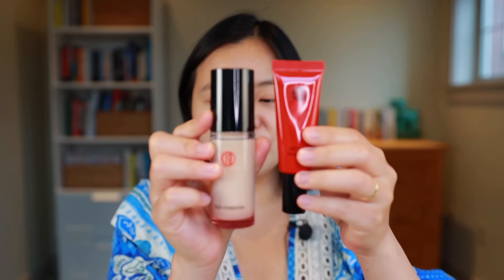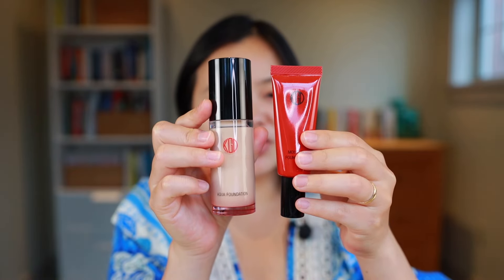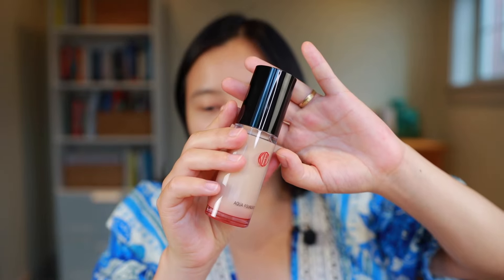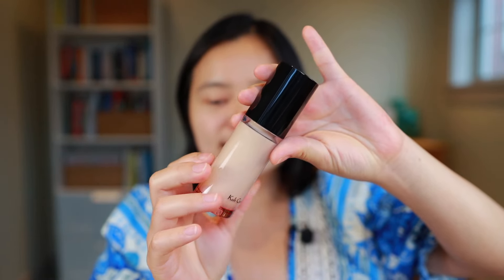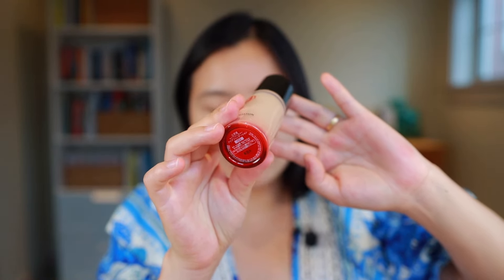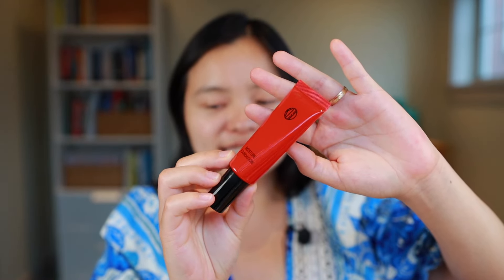Full Face of KOH GEN DO Makeup | Comparing the Aqua & Moisture Foundations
Products Featured:
Koh Gen Do Aqua Foundation (123)
Koh Gen Do Moisture Foundation (123)
Koh Gen Do Loose Powder
Koh Gen Do Maifanshi Pressed Powder
Koh Gen Do Maifanshi Moisture Fit Concealer
Koh Gen Do Moisture Concealer
Koh Gen Do Eyebrow Pencil (Brown)
Koh Gen Do Maifanshi Lipstick (Soft Red)
Koh Gen Do Lip Gloss (Red Berry)
Suqqu Eyeshadow Palette (11 Yoiyukari)
Surratt Artistique Blush (Rougeur, La Vie en Rose)
Hermes Bronzer (Sahara)